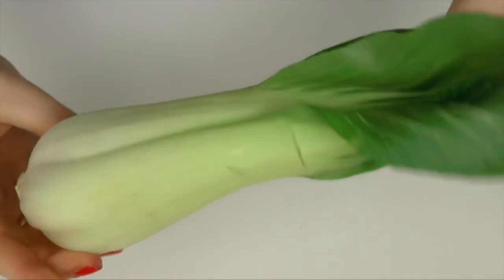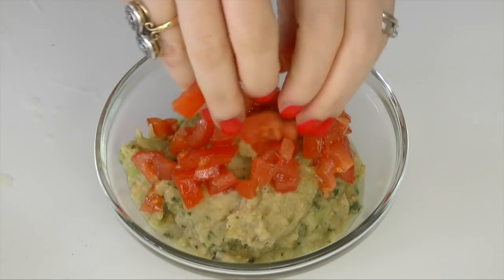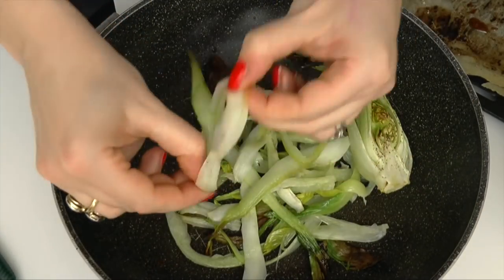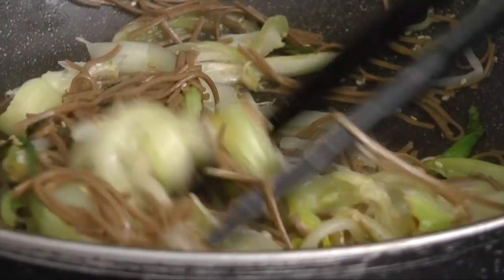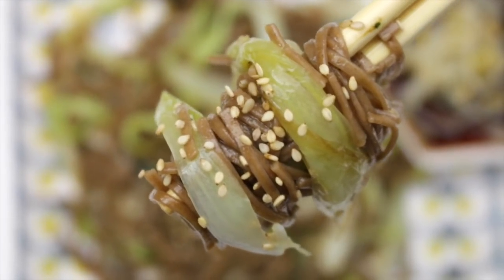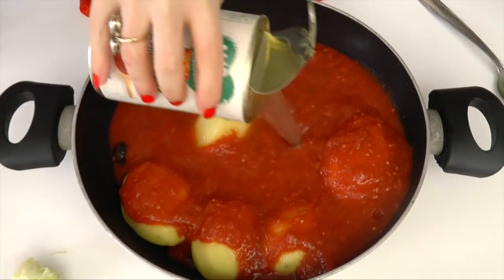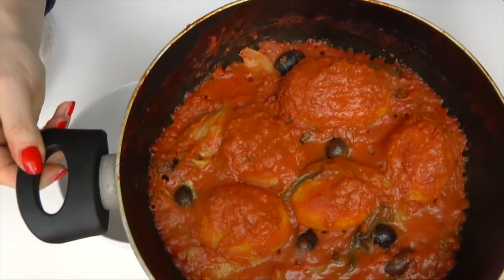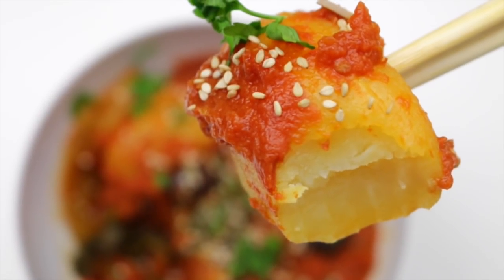3 IDEE MENU CENA AMICI: CENA TRA AMICI RICETTE SFIZIOSE CON PAK CHOI / RICETTE SEMPLICI ECONOMICHE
Buongiorno ragazzi e rieccomi con un nuovo video con tante facili e sfiziosissime ricette, questa volta usiamo il pak choi e ci realizziamo un menu strepitoso! Iniziamo con un gustosissimo hummus, proseguiamo con i saporitissimi Soba saltati in padella e completiamo con un delizioso piatto in umido con le patate che volendo può funzionare benissimo anche come piatto unico da affiancare volendo anche al riso in questo caso integrale ci sta una favola! Spero vi piaccia e Buona visione by Anto :)

INGREDIENTI PER LE RICETTE
❤️ HUMMUS DI PAK CHOI ALL'AGLIO:
- 1 pak choi
- 1 scatola di ceci pronti o da preparare a partire da quelli secchi
- 1 spicchio di aglio
- Sesamo qb
- Succo di limone qb
- 1 pomodorino piccolo
- 2 cucchiaini di salsa all'aglio MD (facolativa)
- Olio, sale e pepe

❤️ PAK CHOI IN UMIDO CON PATATE
- Soba della Lidl
- 1 Pak Choi
- Mezza scatolina di germogli MD
- Sesamo qb
- Salsa di soia da mettere sia in cottura che a ricetta conclusa
- Olio di sesamo o di girasole
- Sale e aglio in polvere

❤️ PATATE IN UMIDO CON IL PAK CHOI:
- 5 patatine di media grandezza
- 10/15 Olive
- 2 latte di polpa di pomodoro
- 1 pak choi
- Olio, sale, pepe e peperoncino

Buon Appetito! :)